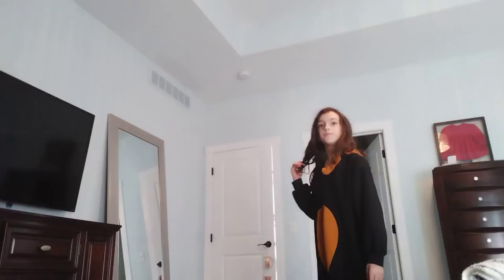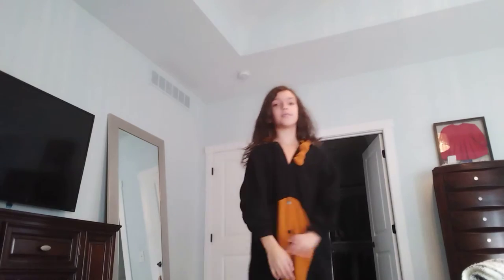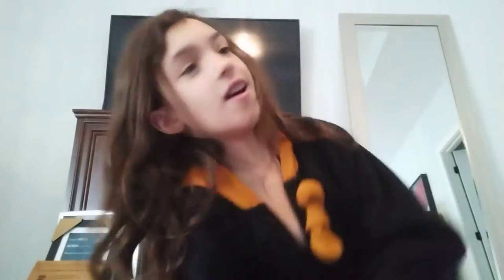stretching andfact about howler monkeys